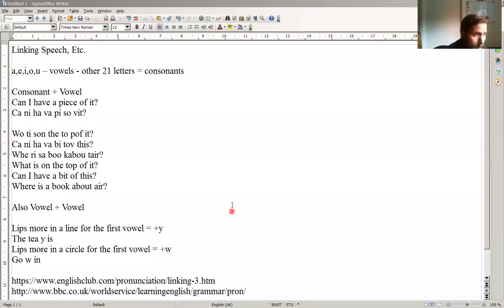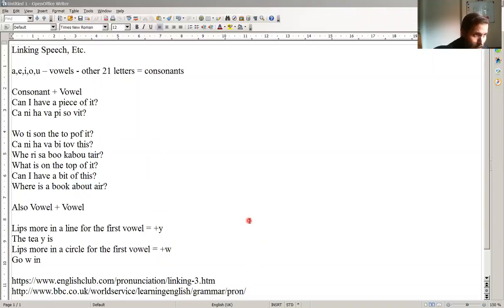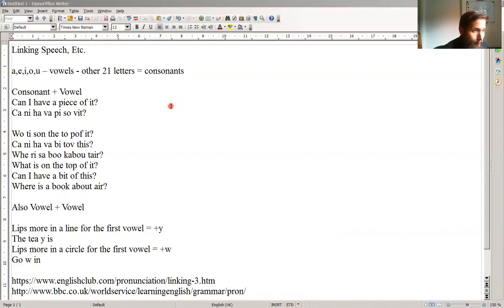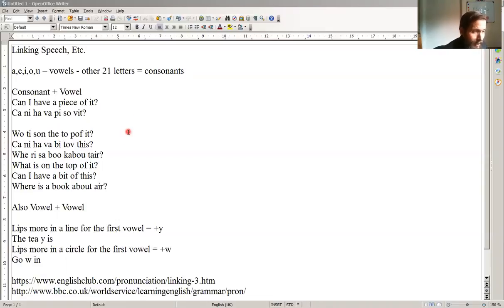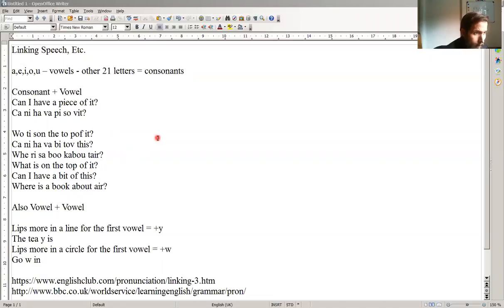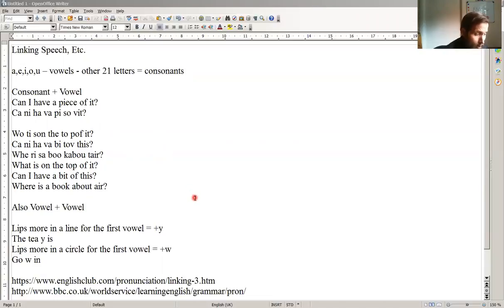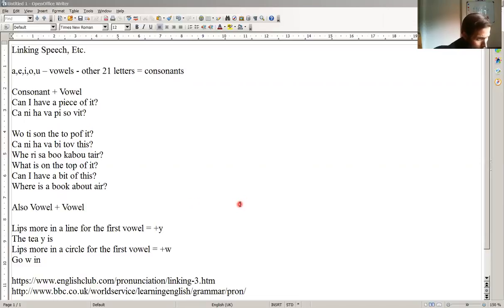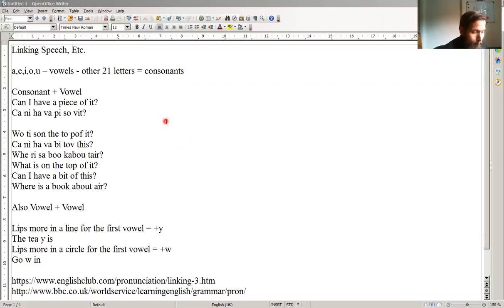Linking Speech In English (sorry about the little bit of background noise)